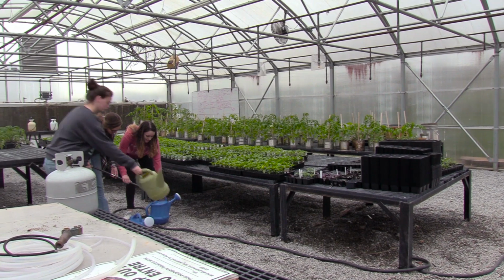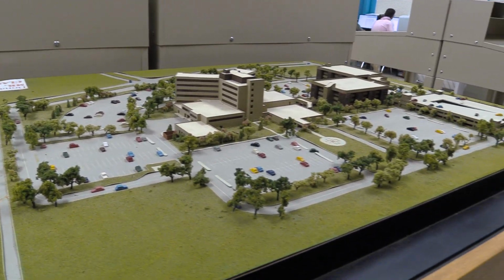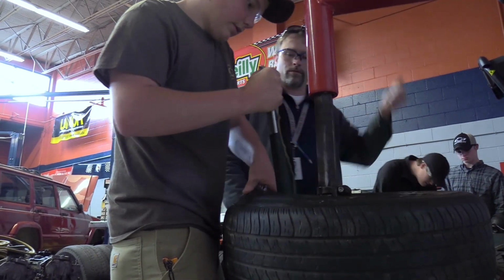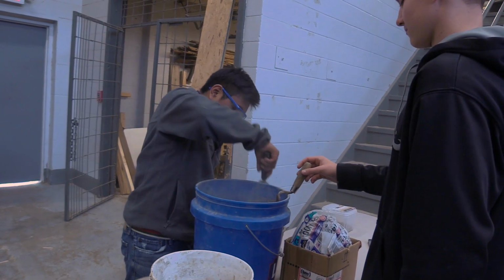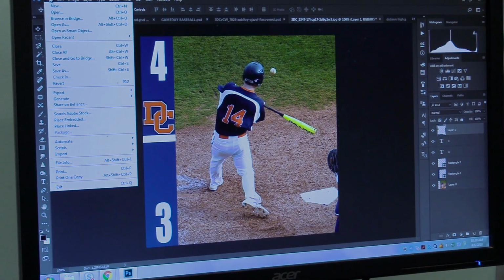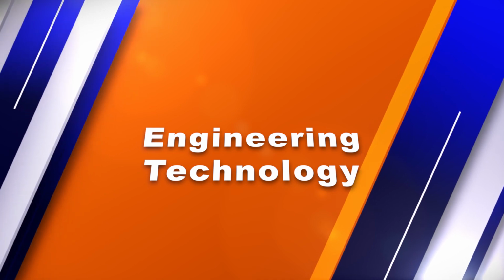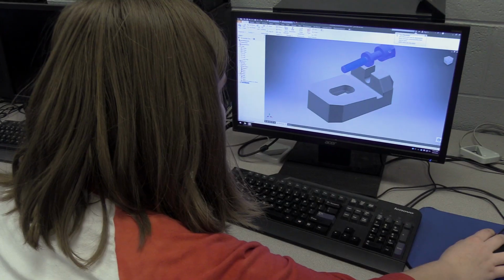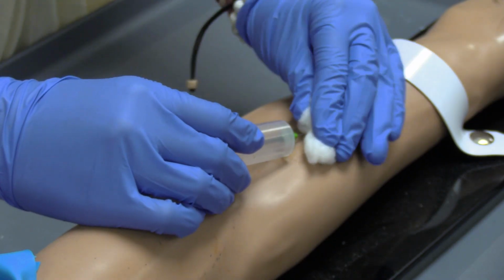DCHS CTE 2018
This video showcases the Career and Technical Education programs offered at Dickson County High School.